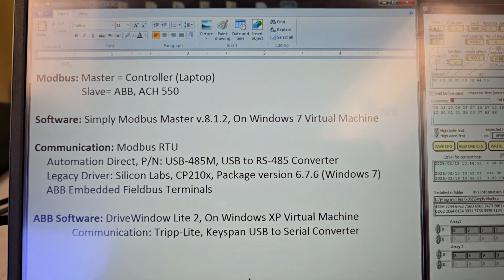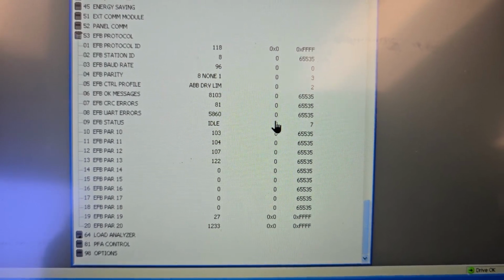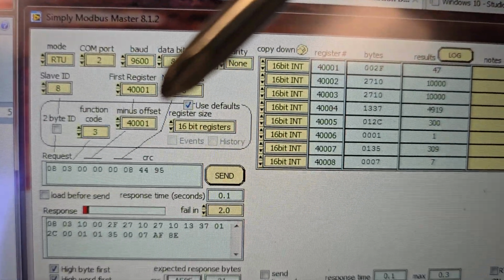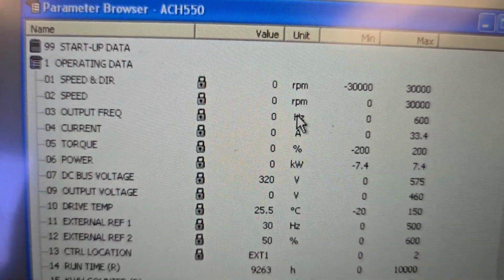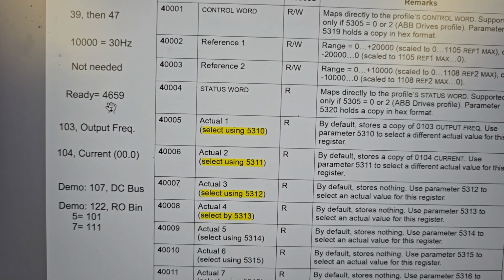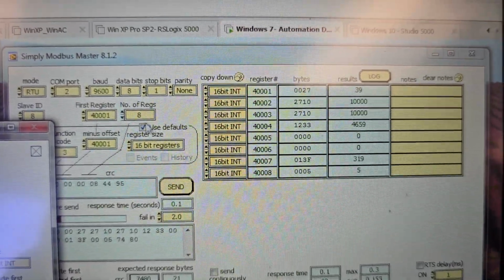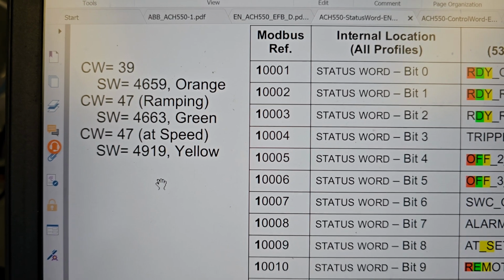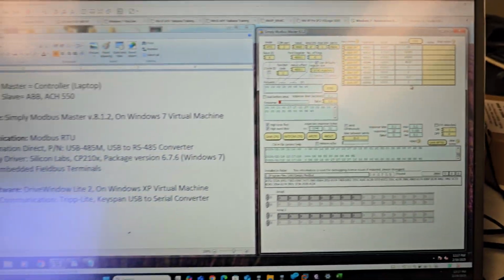Lab: Modbus RTU, ABB ACH550, Simply Modbus Software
This is a lab I put together to understand communication using the embedded field bus, Modbus RTU, in an ABB, ACH550 variable frequency drive. The software being used is Simply Modbus Master.